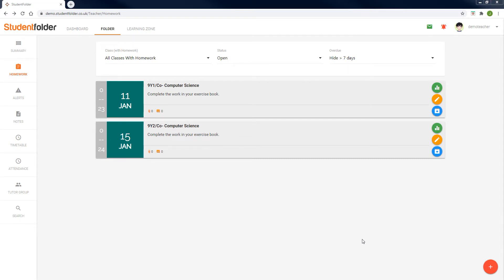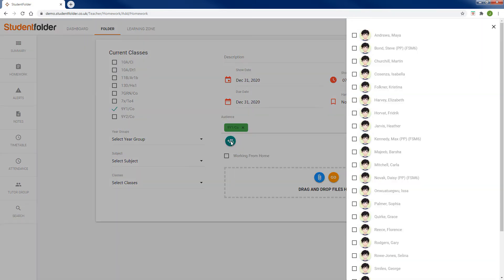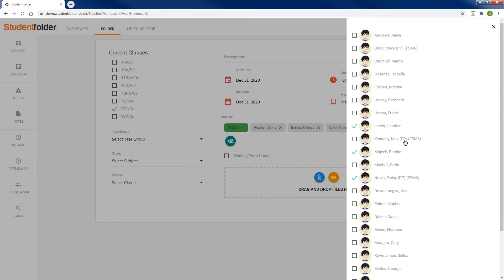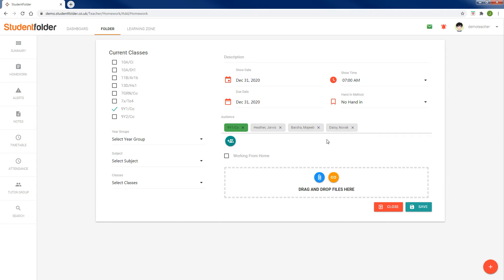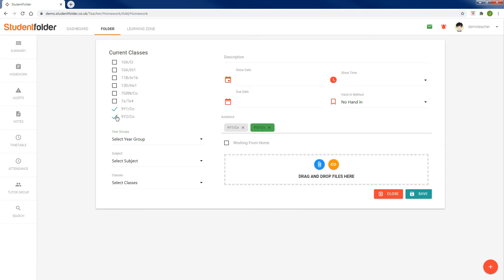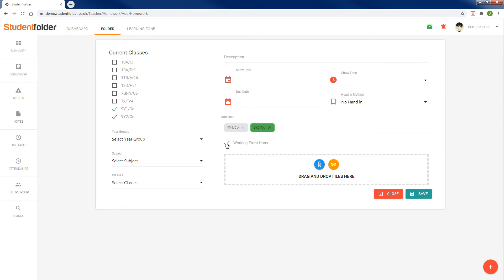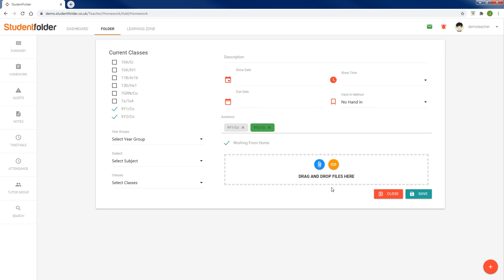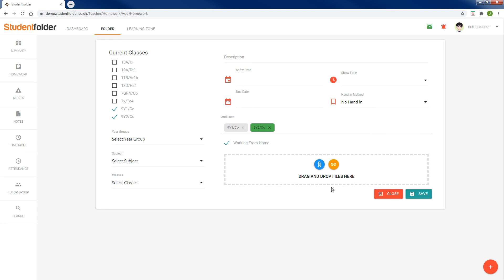StudentFolder, Differentiation and Remote Working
This video is a quick overview of how StudentFolder can be used to differentiate or add work for Students who are working from home, either as a result of self isolation or just general absence such as broken bones.